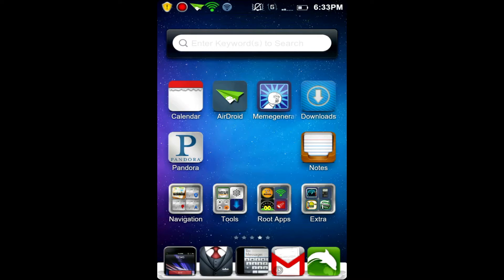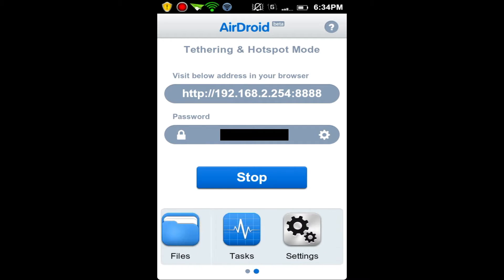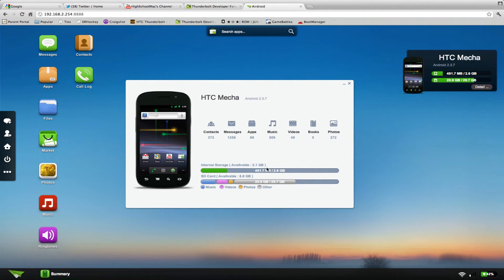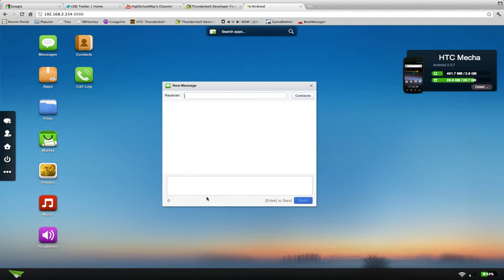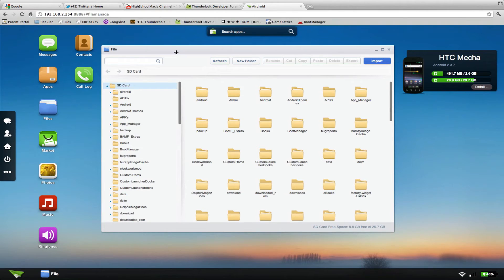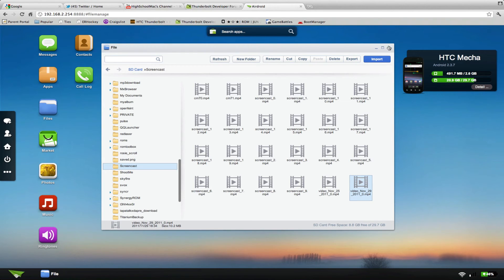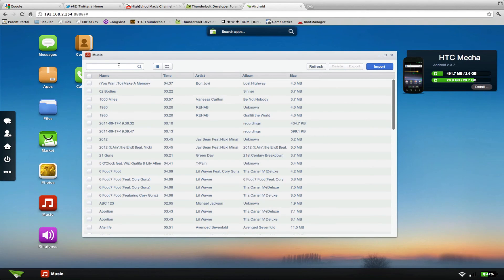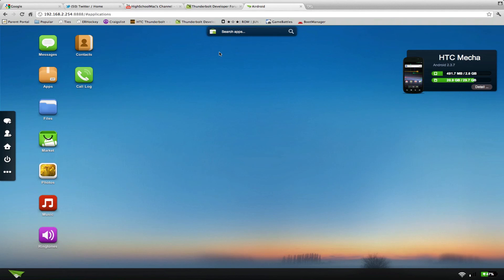AirDroid Review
An app review of the Android app AirDroid.